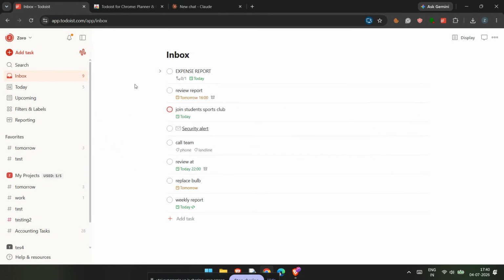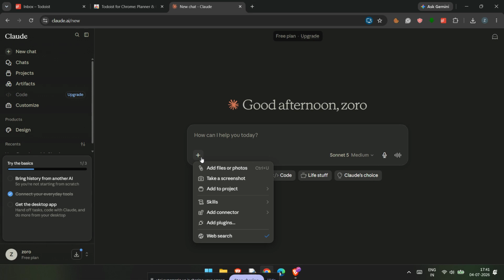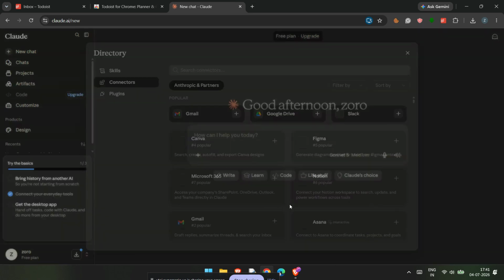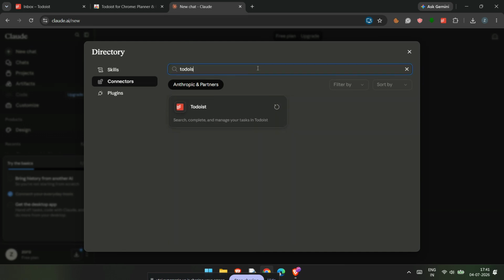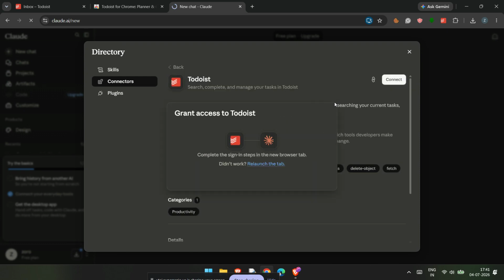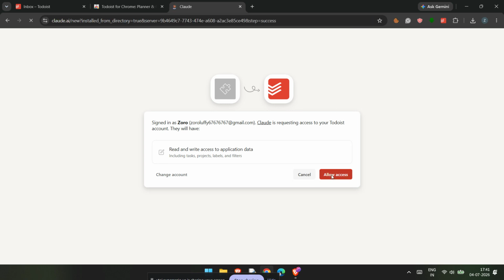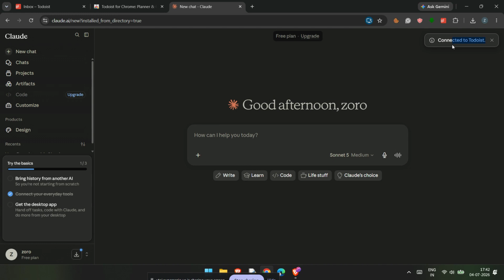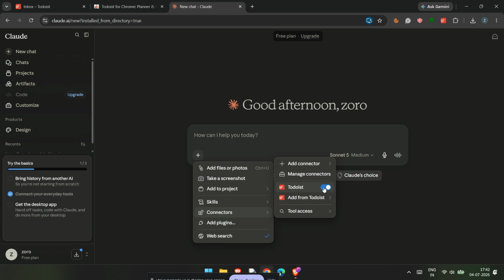How To Connect Todoist With Claude(Step By Step Guide)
Learn how to connect Todoist with Claude using the Claude Web App or Claude Desktop. Follow this step-by-step tutorial to enable connectors, authorize Todoist, and start managing tasks with Claude.

🕚Timestamps:
0:00 Intro
0:21 Open Claude Web App Or Desktop
0:38 Click The Search And Tools Plus Icon
0:55 Open Connectors And Manage Connectors
1:16 Find Todoist In The Directory
1:33 Authorize Claude To Access Todoist
1:53 Enable Todoist In Active Connectors
2:08 Outro

✍️What You'll Learn In This Video:
• How To Open Claude Web App Or Desktop
• How To Access The Search And Tools Menu
• How To Manage Connectors In Claude
• How To Find And Connect Todoist
• How To Authorize Claude Permission Access
• How To Enable Todoist In Active Connectors

💡Pro Tips:
• Make sure you’re signed into the correct Todoist account before authorizing.
• Keep Todoist enabled in the active conversation so Claude can use it.
• Review permissions carefully before clicking Allow or Authorize.
• If the connector doesn’t appear immediately, refresh the page and check again.

🌐 Access Claude Here:
claude.ai